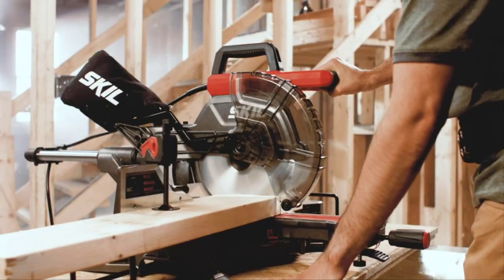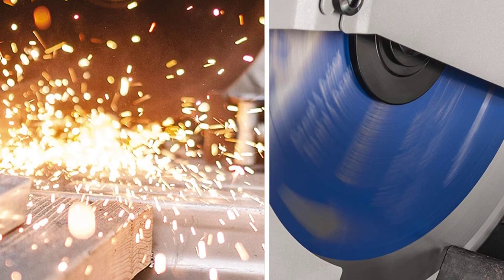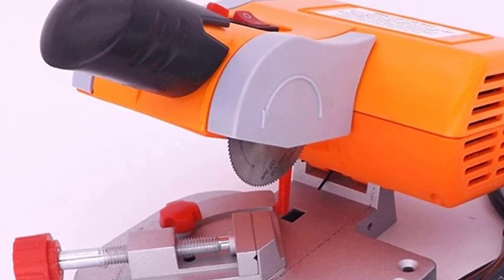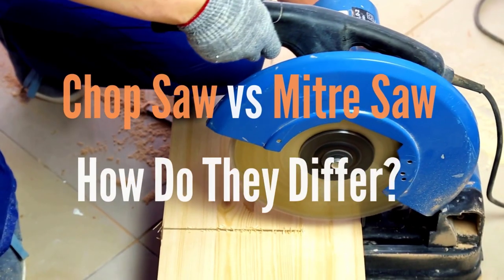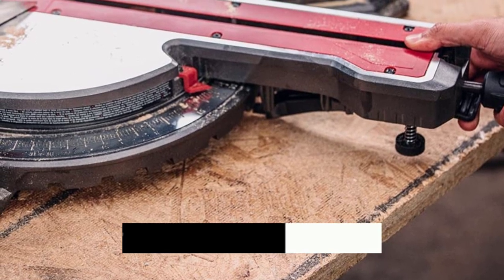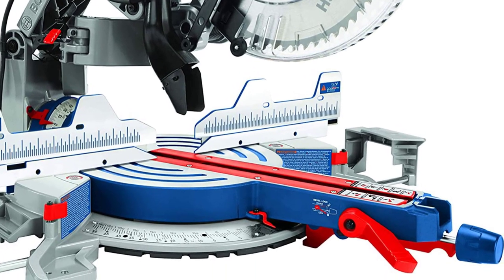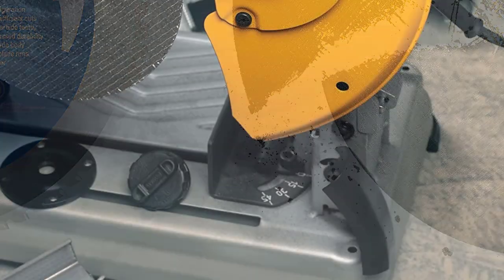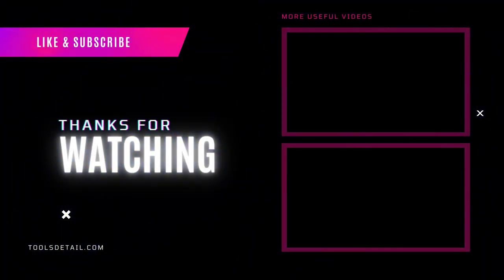Chop Saw vs Mitre Saw - Which One Should You Get?